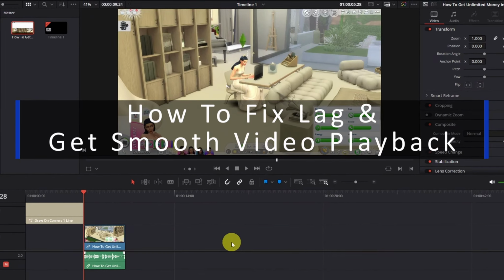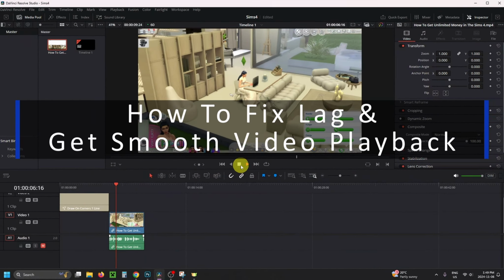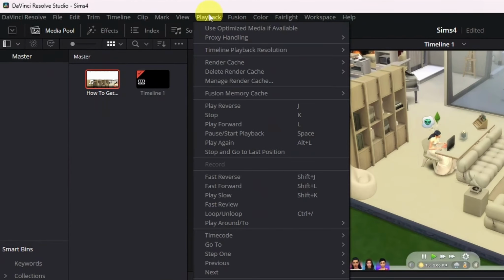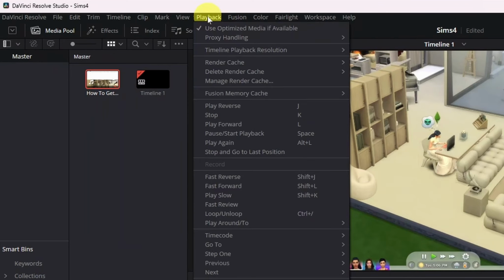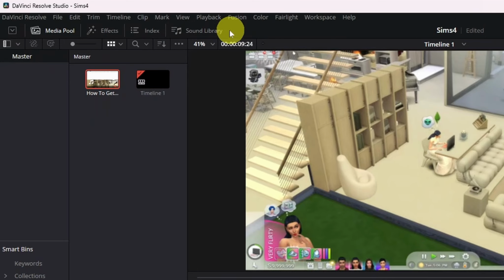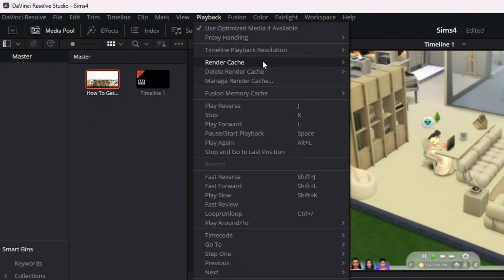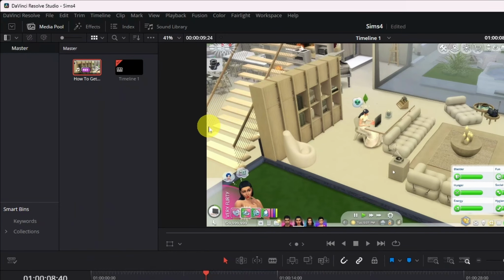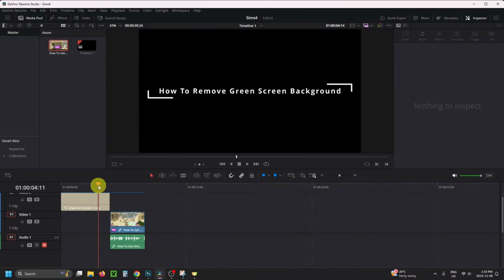How To Fix Davinci Resolve Lag & Get Smooth Video Playback On PC!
Do you want to know how to fix Davinci Resolve lag and get smooth video playback on PC? In this tutorial, I show you how to fix it when Davinci Resolve is lagging while trying to play your video edits to see how it looks on your computer or laptop. These Davinci Resolve settings will give you smooth video playback while editing and fix lag. Hope this helps!